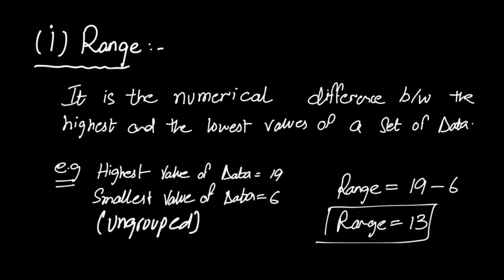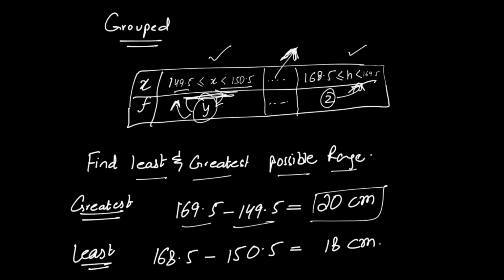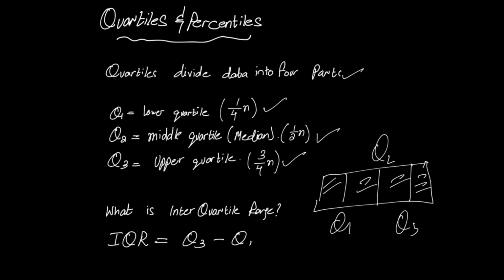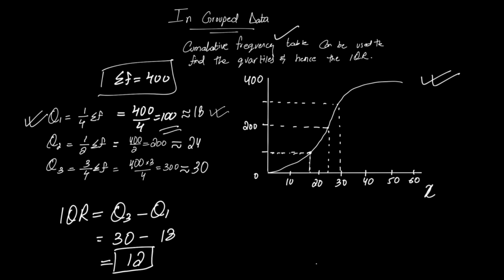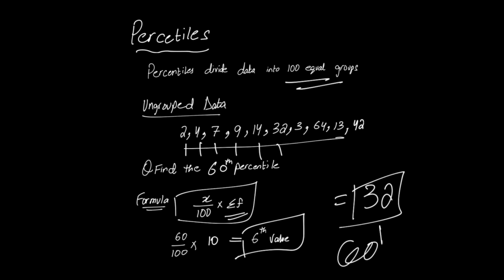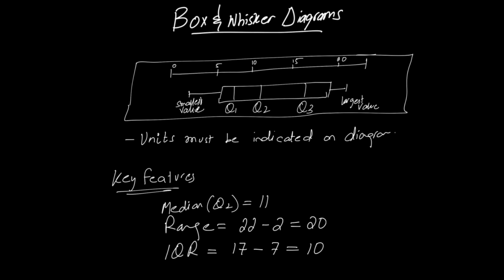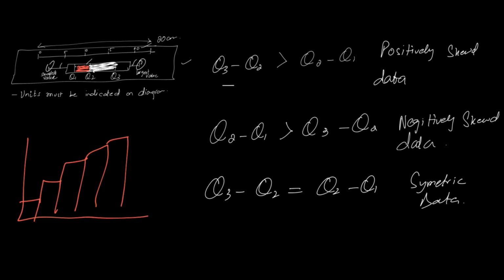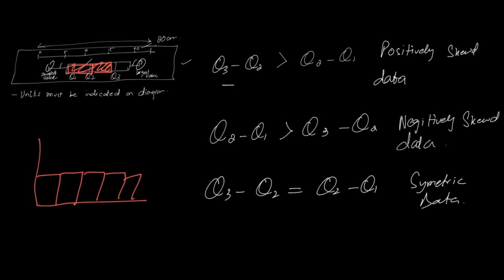Measures of Variation (Part 1)| AS Maths